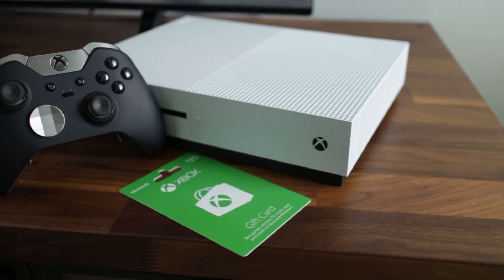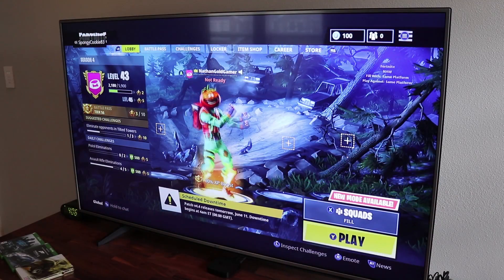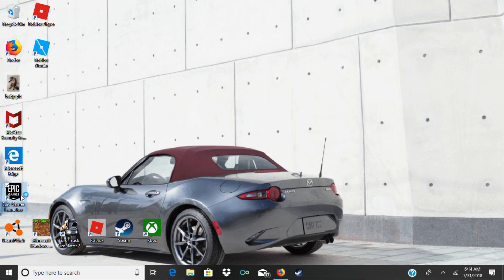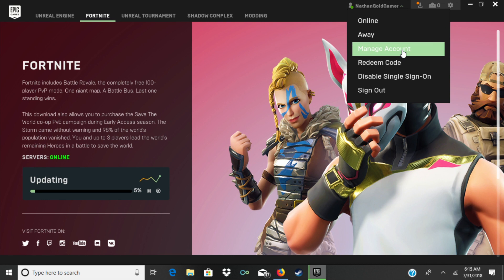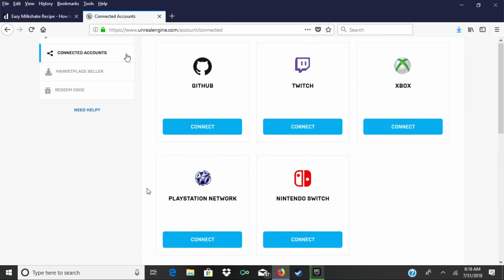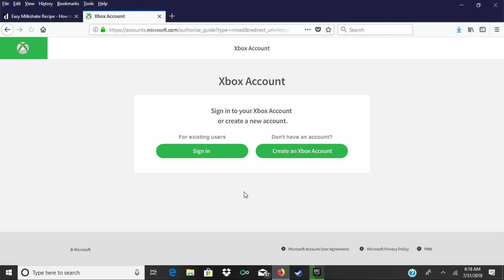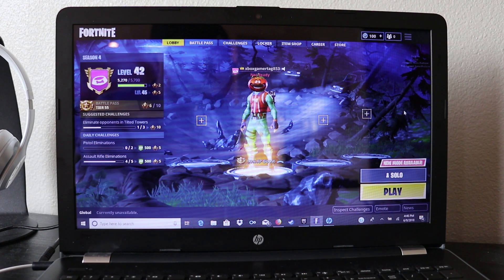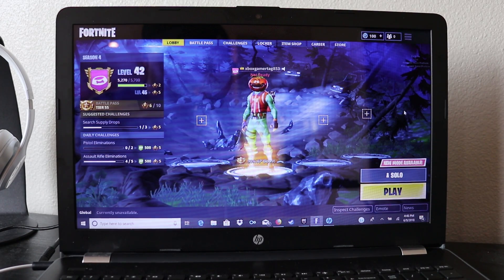How to Move Xbox V Bucks to PC – Will V Bucks Purchased on Xbox Work or Transfer to Fortnite PC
$25 Xbox Gift Card
$50 Xbox Gift Card

If you normally play Fortnite on Xbox and want to start playing on a computer, there’s a simple way you can move your V Bucks to the PC version. It involves linking your Xbox account to your Epic Games account. But before I start, I want to show you that I currently have 100 V Bucks on the Xbox. So follow along and I’ll show you how to get these V Bucks to the PC version. First let’s open the Epic Games Launcher. Ok, when the launcher is open, make sure you are in the Fortnite tab. Then click on your user name at the top right and select Manage Account. This will open your Epic Games dashboard in a web browser. Now in the left menu bar, click on Connected Accounts. And in the Xbox area, click on the blue Connect button. Here click on the big blue button to link your Xbox account to Epic Games. Once that’s done your accounts are linked! And now with Fortnite running on my laptop, you can see that the 100 V Bucks that I had on the Xbox is now available on my PC account. And the other really great thing about this is that skins and emotes also carry over! I really hope you found this tutorial helpful and if you did please give me a really big thumbs up!